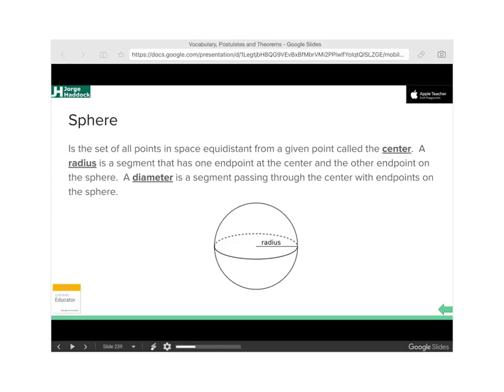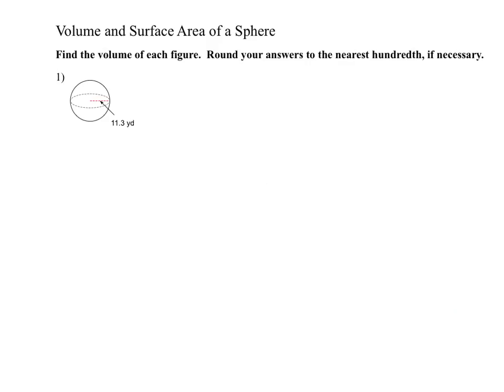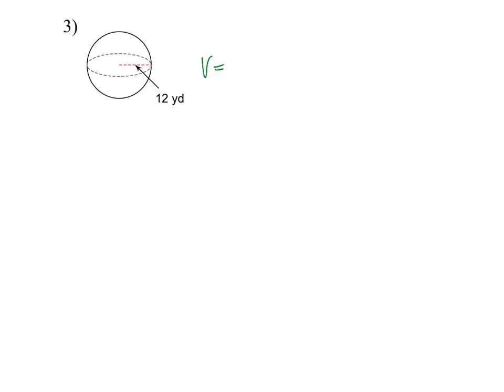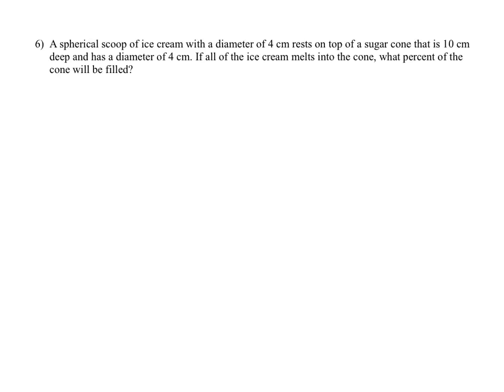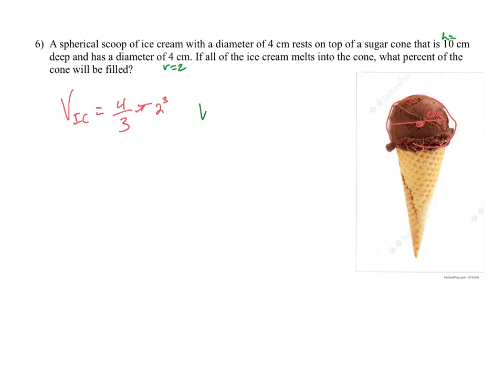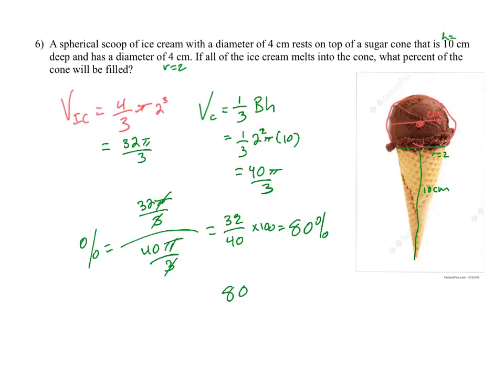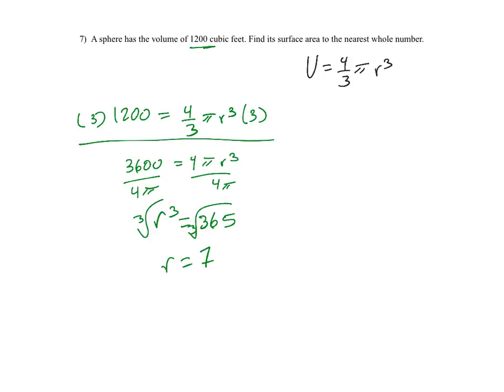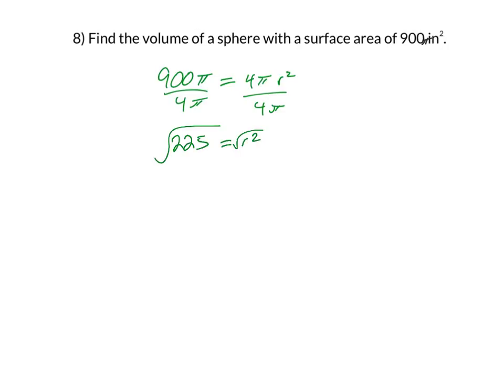Volume and Surface Area of a Sphere